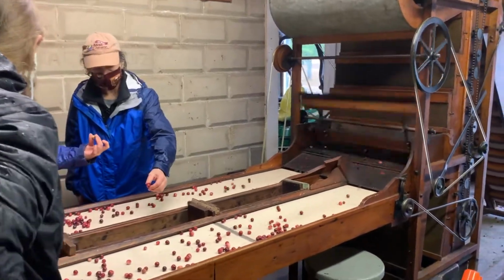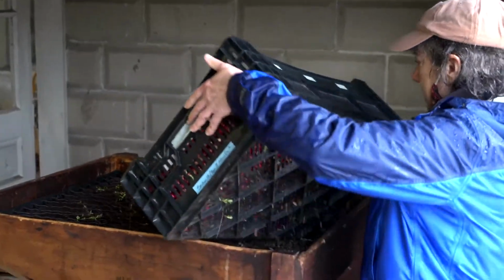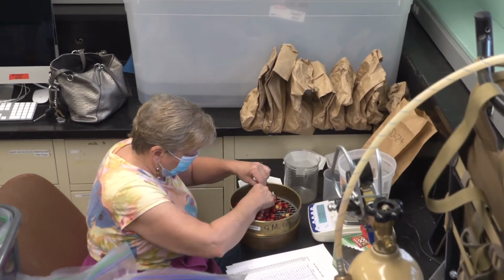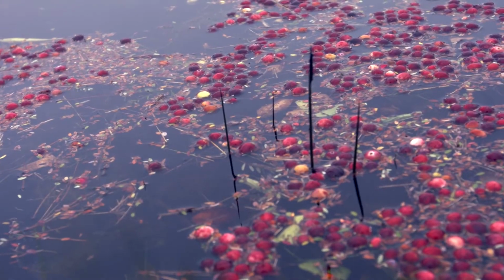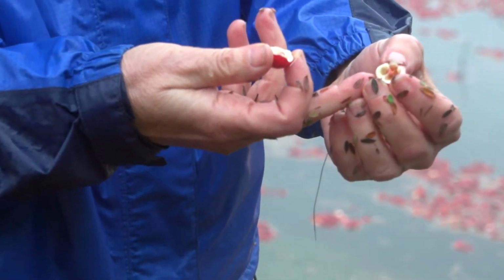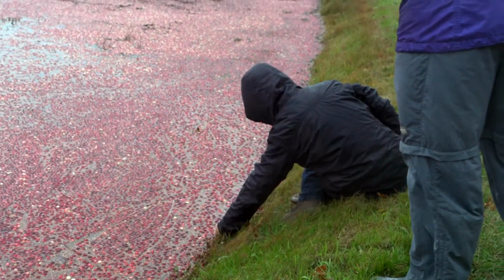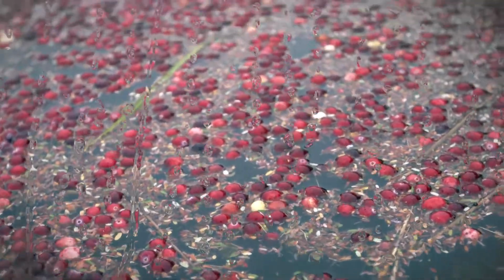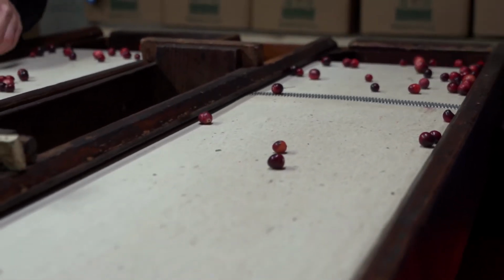UMass Cranberry Research Station to Receive $5.75 Million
Faculty at the Stockbridge School of Agriculture provide much of the expertise that makes the UMass Cranberry Research Station a broadcast point for emerging evidence-based best practices.  Our identification of insects, soil, and water conditions, that hamper or help bountiful cranberry production, assists local farmers to reduce their costs,  improve their output and do it all sustainably.